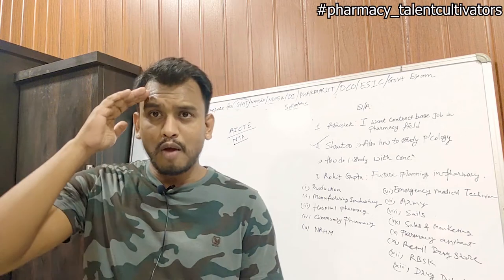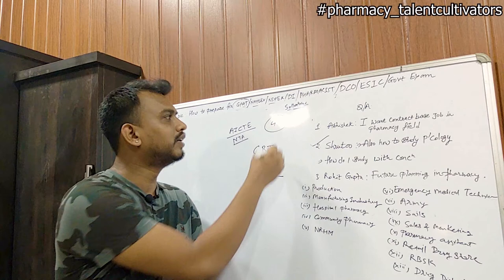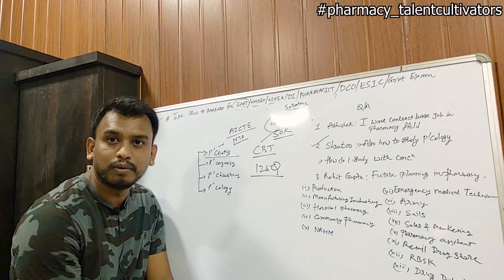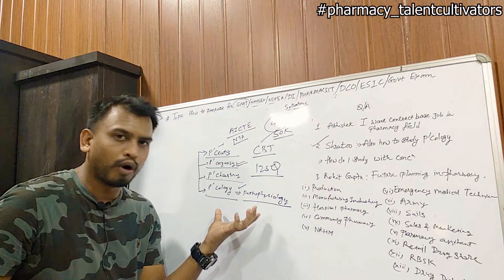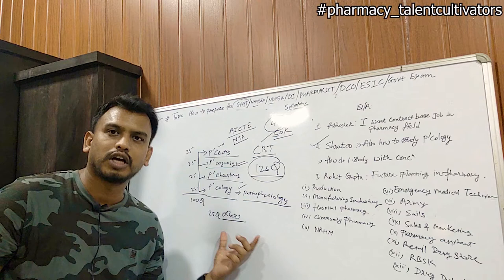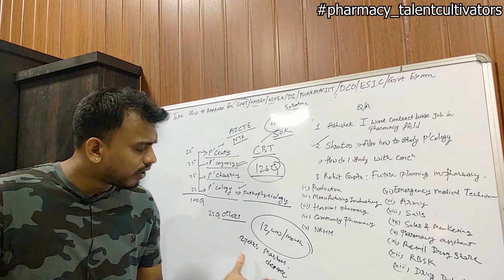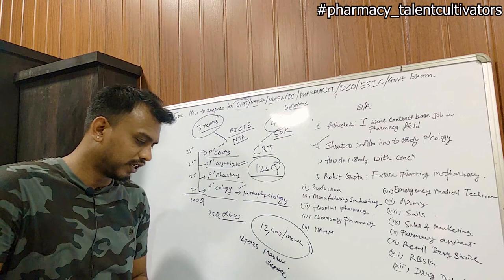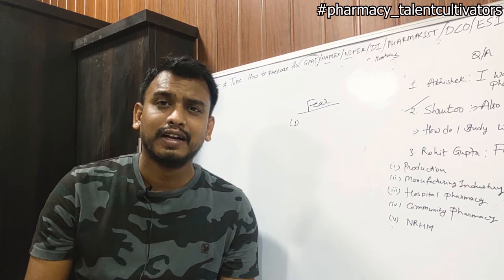GPAT Exam Prepartion Strategy by Harsh Yadav Sir|| Part 1